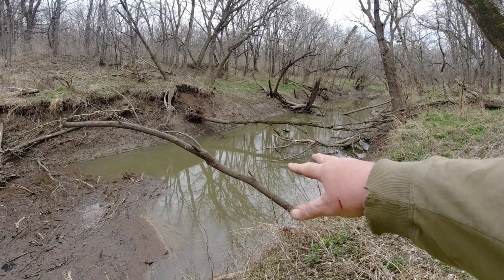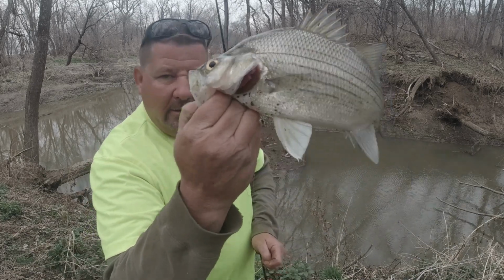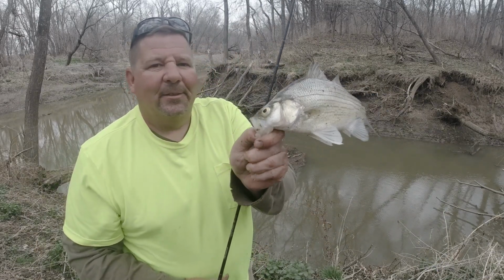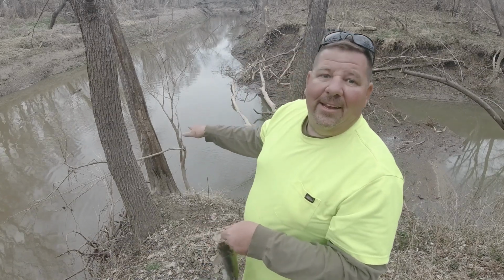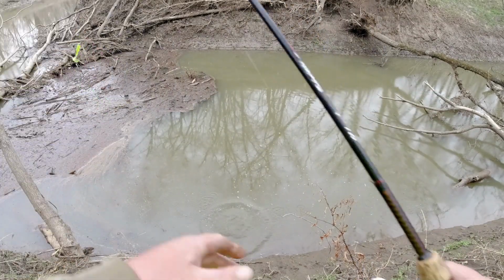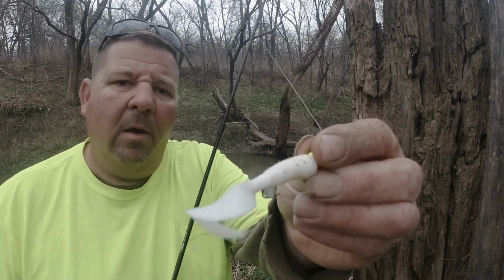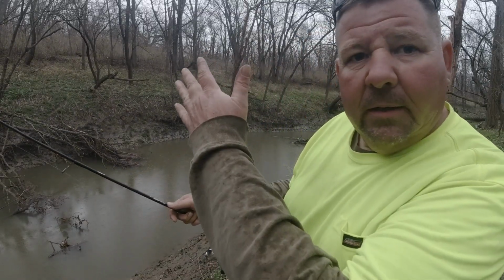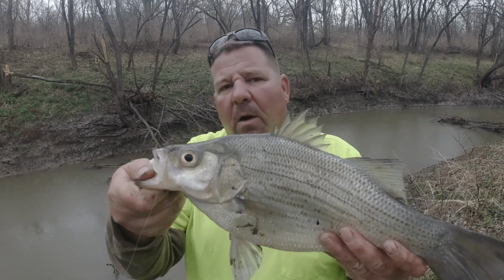White Bass are in the CLEAR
Fishing rivers for White Bass. thats it. THANKS!